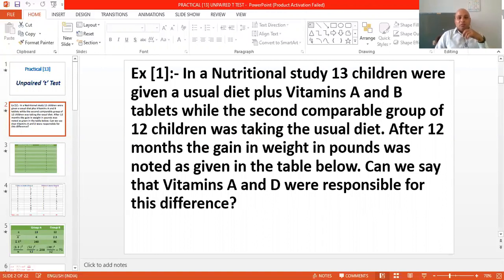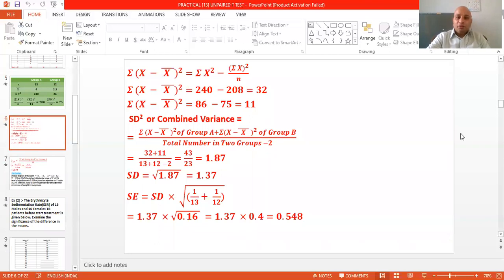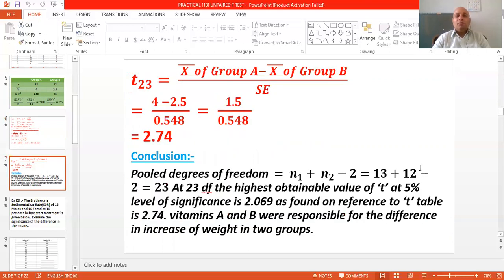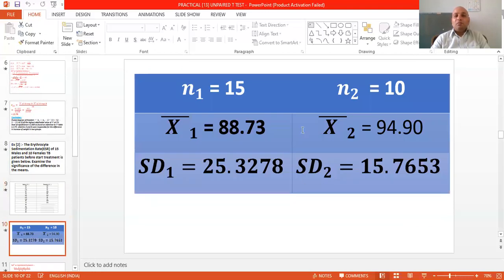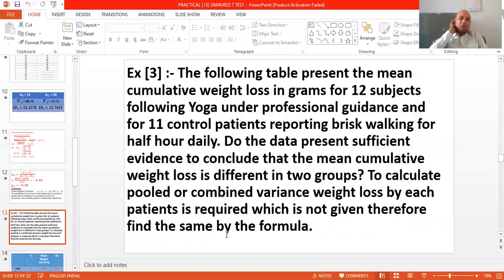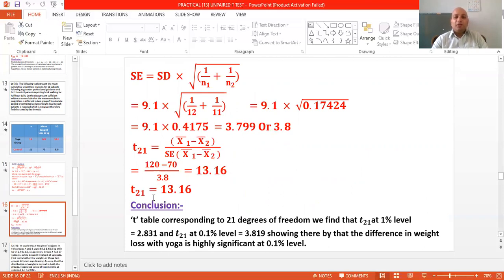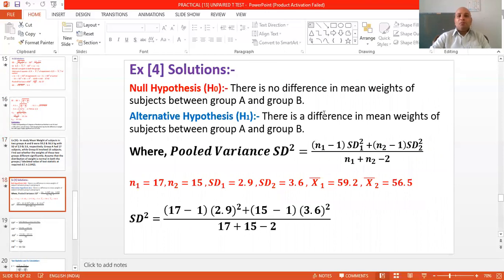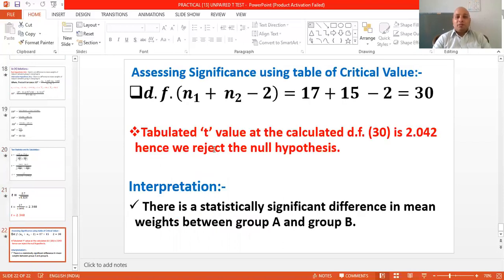Practical Unpaired 'T' Test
Basic Information